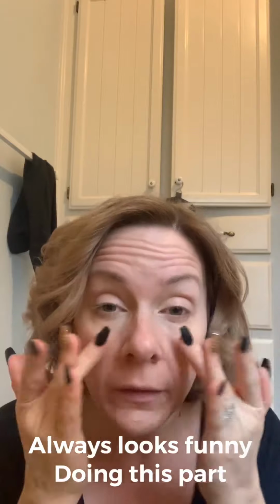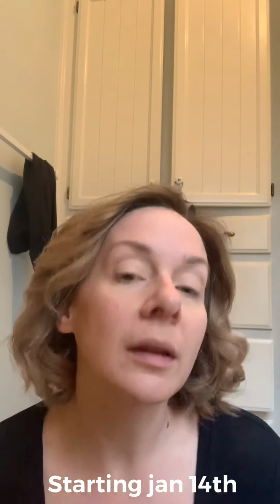Flawless in five BEAUTY COUNTER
Flawless in five(ish.. I’m slow)BEAUTY COUNTER part one of a two-part video. Next video will be me making this look into a full face make up look.

My flawless five
Tint skin (linen)
Concealer (fair)
Blush (nectar)
Brow pencil in (medium)
Mascara (Volumizing)
Lip gloss (bare shimmer)